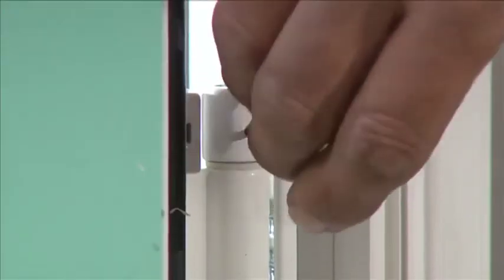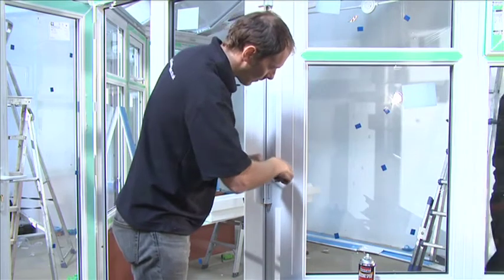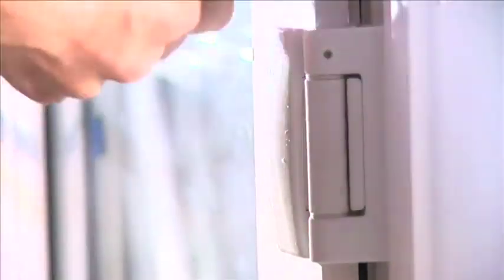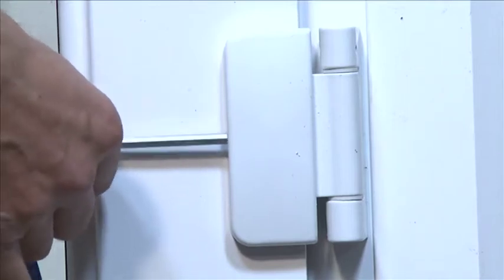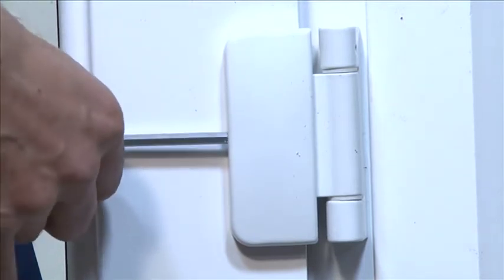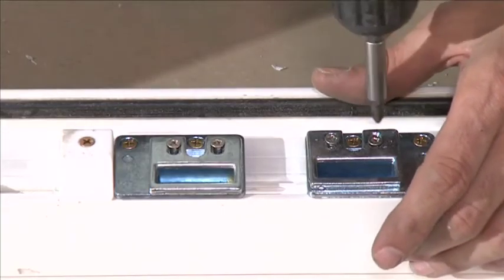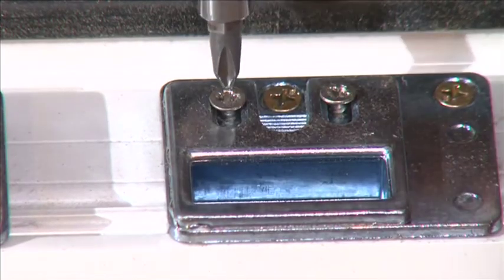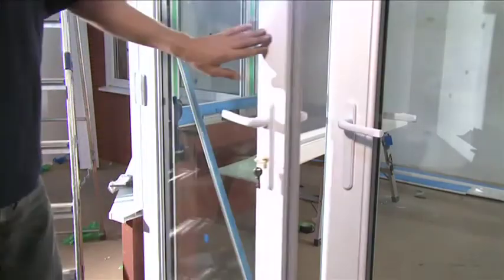6b K2 installation - French door